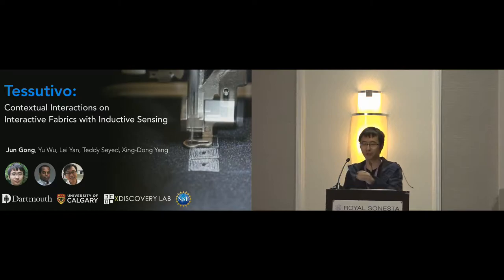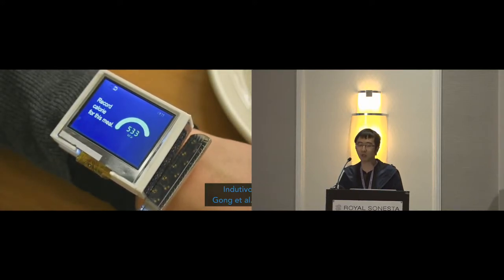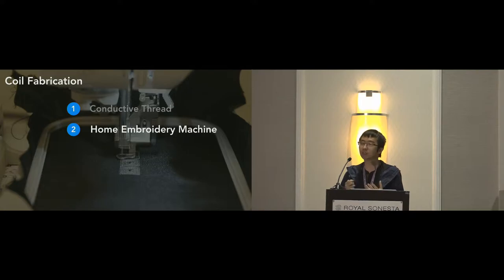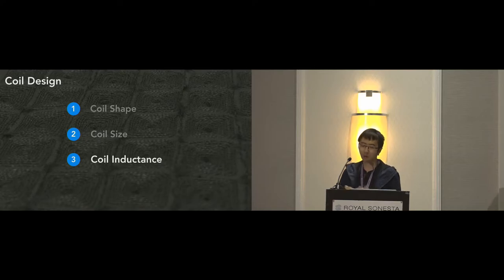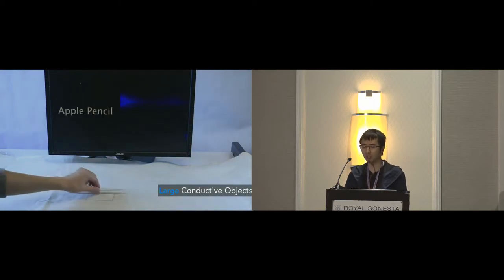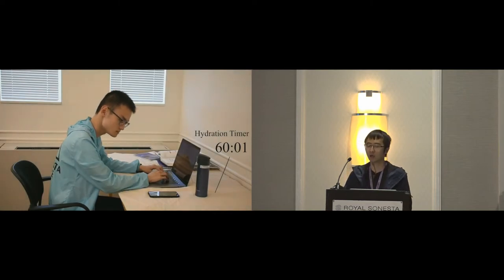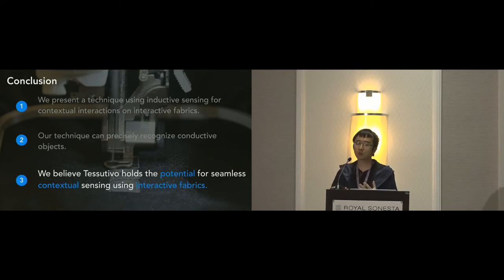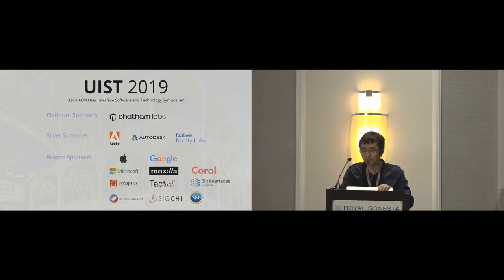Tessutivo: Contextual Interactions on Interactive Fabrics with Inductive Sensing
Jun Gong, Yu Wu, Lei Yan, Teddy Seyed, Xing-Dong Yang

Session: Knitting, Weaving, Fabrics

Abstract
We present Tessutivo, a contact-based inductive sensing technique for contextual interactions on interactive fabrics. Our technique recognizes conductive objects (mainly metallic) that are commonly found in households and workplaces, such as keys, coins, and electronic devices. We built a prototype containing six by six spiral-shaped coils made of conductive thread, sewn onto a four-layer fabric structure. We carefully designed the coil shape parameters to maximize the sensitivity based on a new inductance approximation formula. Through a ten-participant study, we evaluated the performance of our proposed sensing technique across 27 common objects. We yielded 93.9% real-time accuracy for object recognition. We conclude by presenting several applications to demonstrate the unique interactions enabled by our technique.